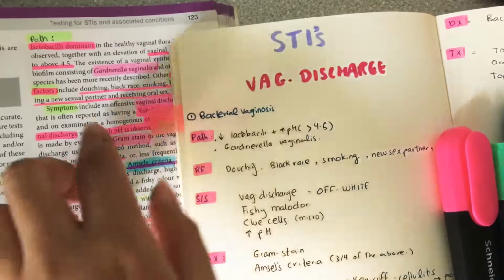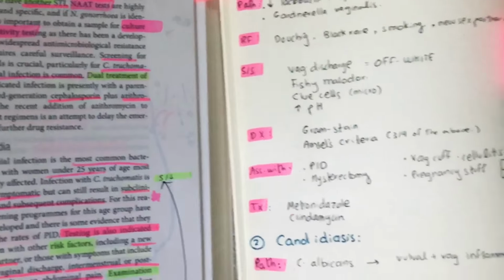How To Make Notes (Med School) - Easy Method!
This is my way of making notes, Insha'Allah I hope this helps you guys! x